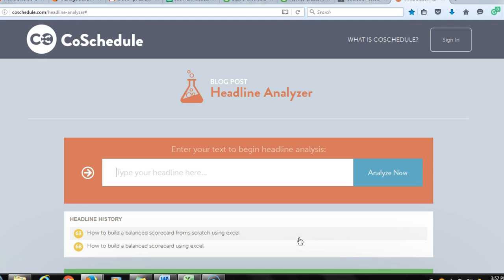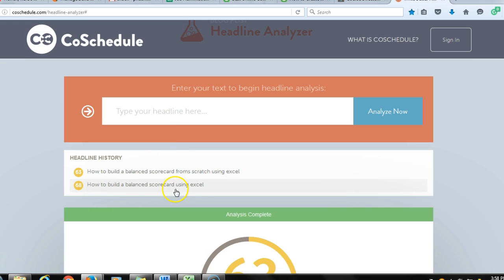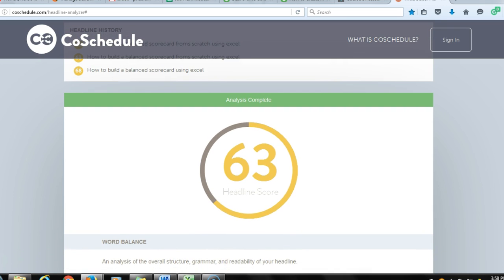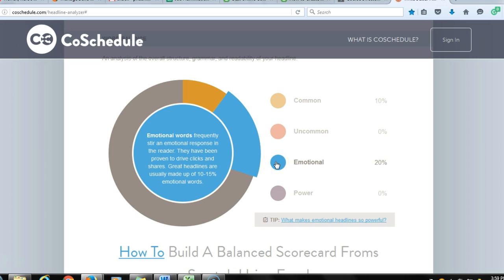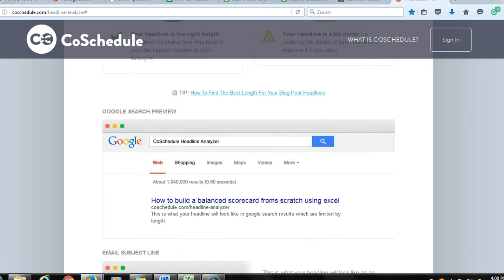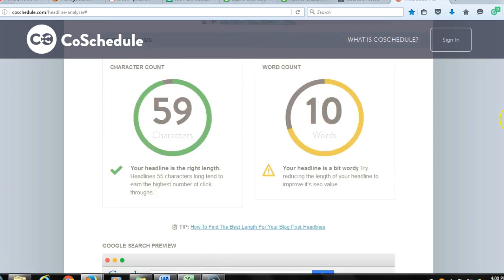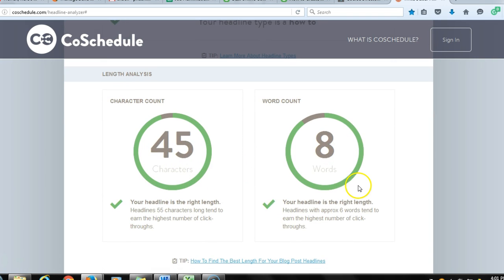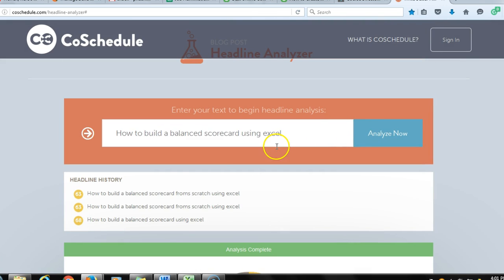Teach Online: Use the Headline Analyzer to choose your marketing keywords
This video is from an in depth How to Create and Market an Online Course! Access this full, FREE Online Course Creation course or other courses

We cover:

1. How to create an online curriculum

2. How to know if a course is a good idea

3. What to do once you have chosen your topic

4. Strategies to market your online course

You will learn all of this and more in this step by step course.